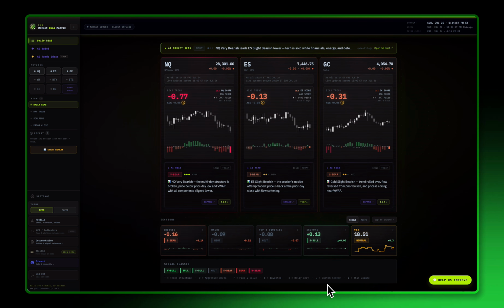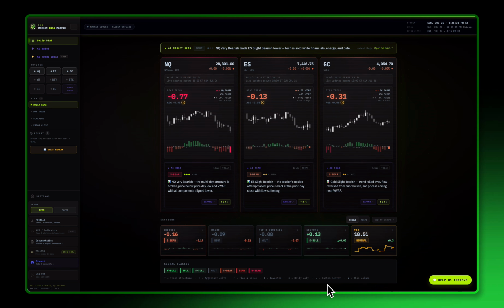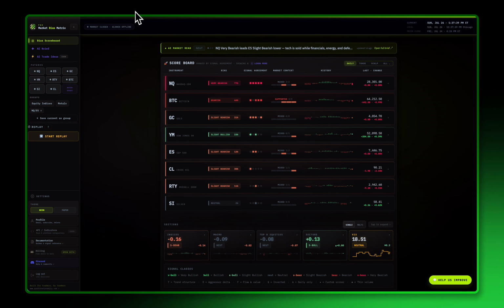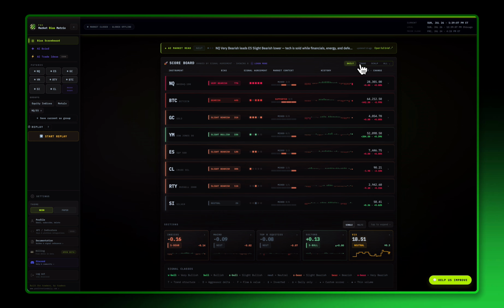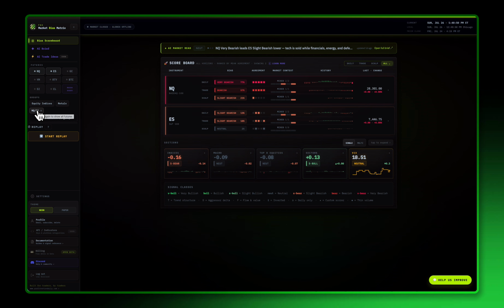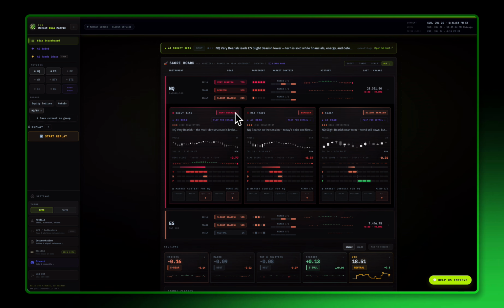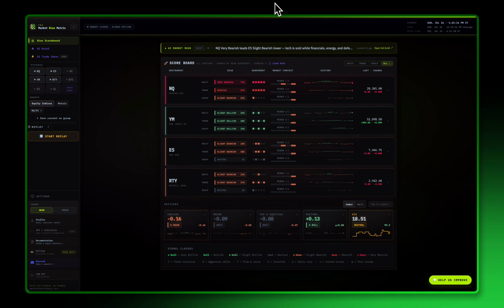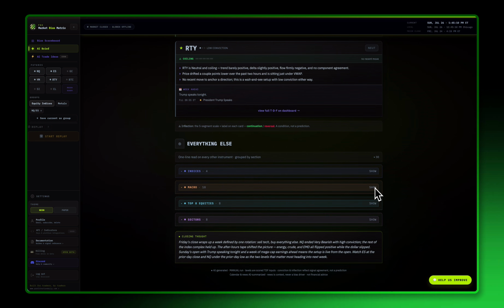🔥 Bias Matrix Update | New UI | AI Read & Trades Ideas | ATAS/X and TradingView Indicators soon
⚠️ Update: unfortunately, we had to shut this project down due to CME licensing costs, but i'll be taking the learnings forward to new indicators in the future.
Thank you to everyone who filled out the survey!

We've made some major updates to the views in the Bias Matrix.

help us build something amazing! 🚀